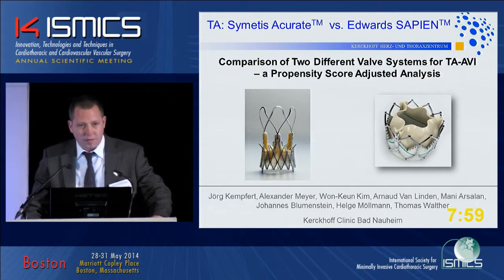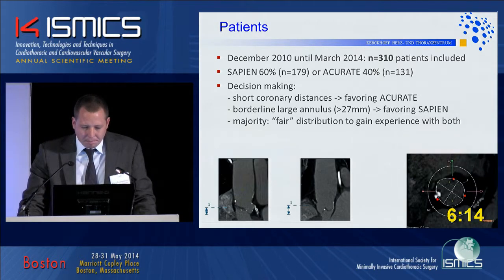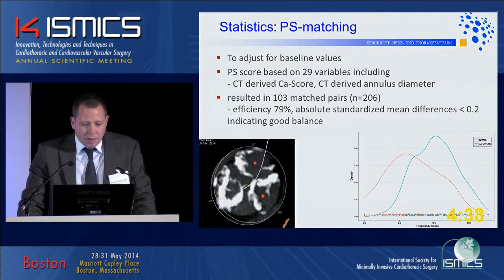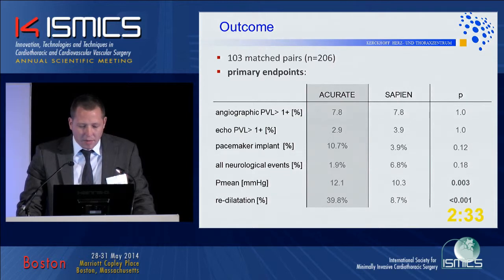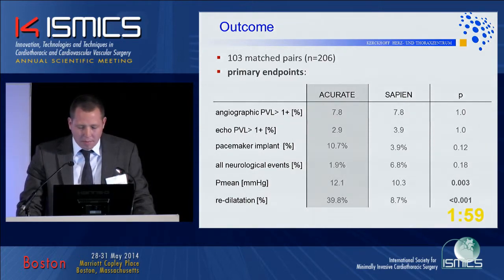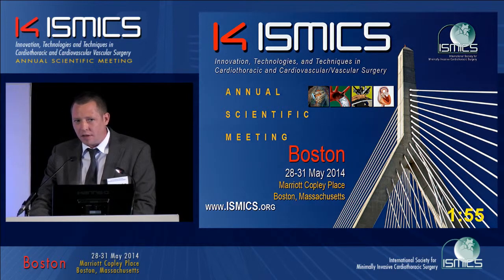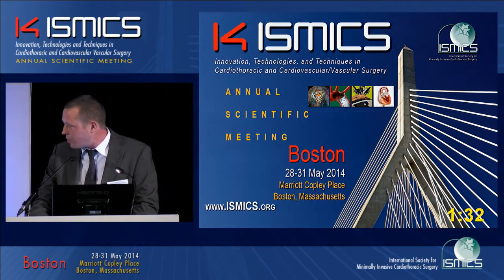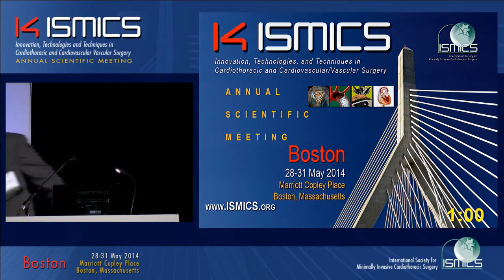Comparison of Two Different Valve Systems for TA AVI a Propensity Score Adjusted Analysis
ISMICS 2014 Annual Meeting presentation: C3 Comparison of Two Different Valve Systems for TA AVI a Propensity Score Adjusted Analysis.